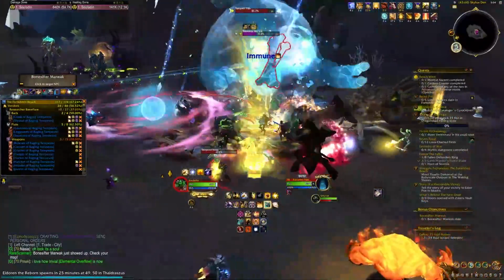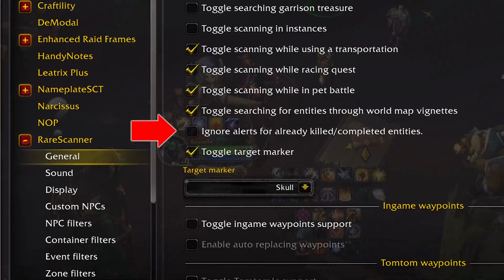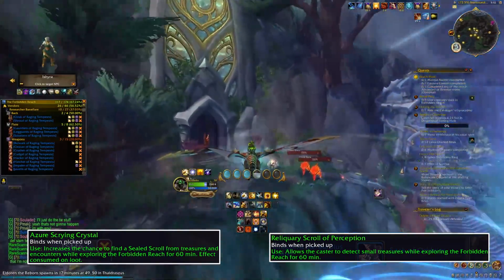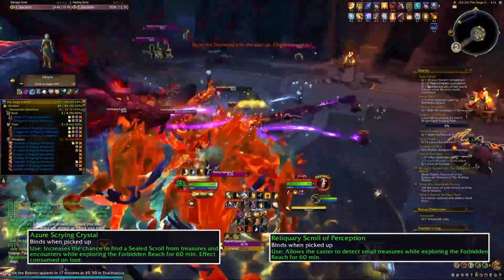Alts Will REALLY Enjoy The Coming Weeks With Mass Timewalking! - Your Weekly Dragonflight Guide #18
This week the Turbulent Timeways event begins, meaning Timewalking Dungeons every week with bigger rewards!